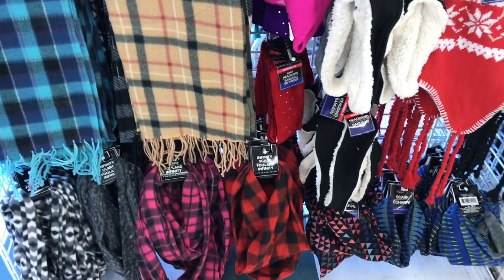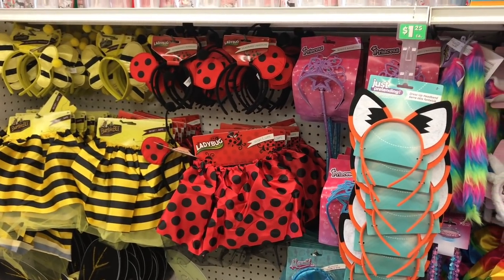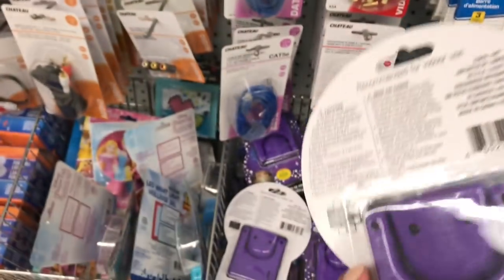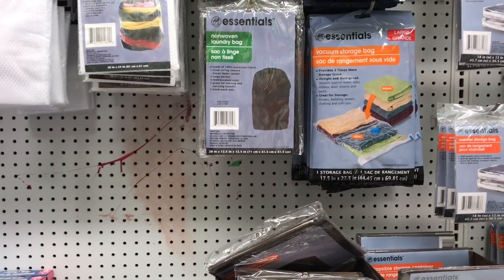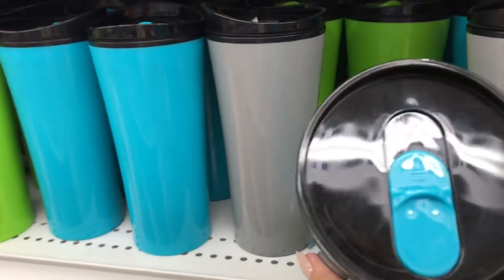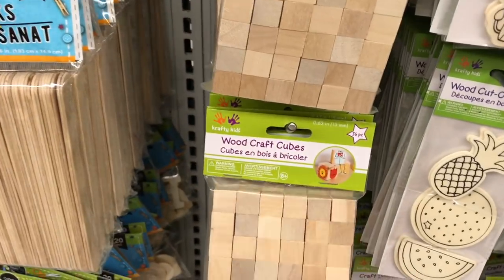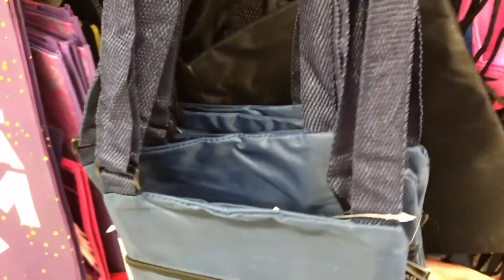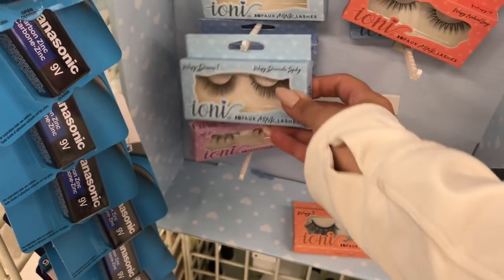Dollar Tree Shop with me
Hello everyone,
I will be sharing 7 DAYS OF SHOPPING at Dollar Tree with you.  7 days, 7 different stores! WHO IS EXCITED?  THIS IS DAY 2!!
I hope you enjoy this Dollar Tree shop with me and Dollar Tree tour today! I share all the new items at Dollar Tree that I find as I shop at my favourite store. Explore the Dollar Tree store to see new Halloween items at the dollar tree, dollar tree finds, dollar tree Halloween items and dollar tree home decor finds along with NEW CHRISTMAS FINDS AT DOLLAR TREE. Christmas items at Dollar Tree.

Vanessa

If you would like to write to me:
Cambridge, Ontario
N3C 0E6
CANADA

Christmas DIY ideas using white eyelash yarn from Dollar Tree

Music